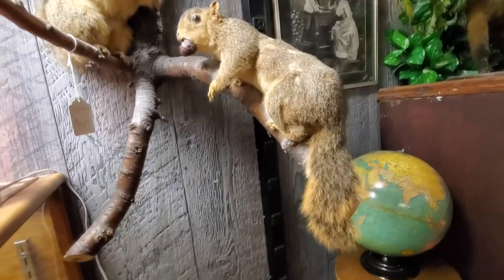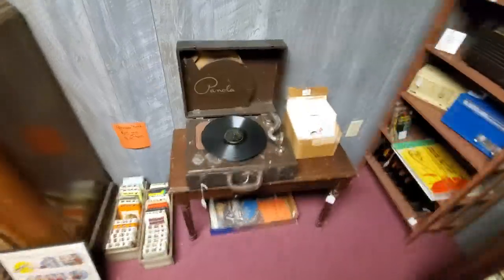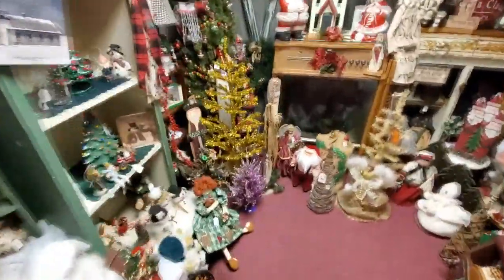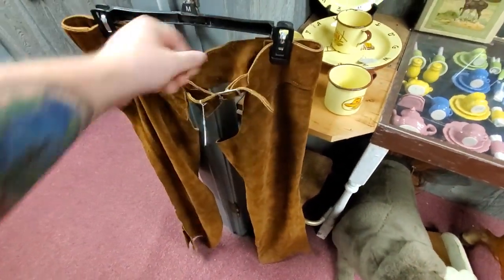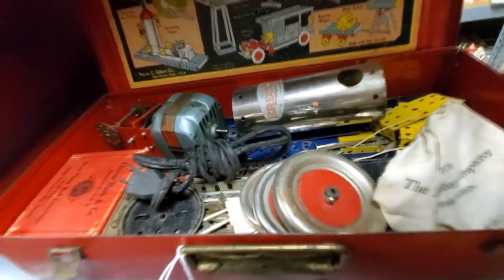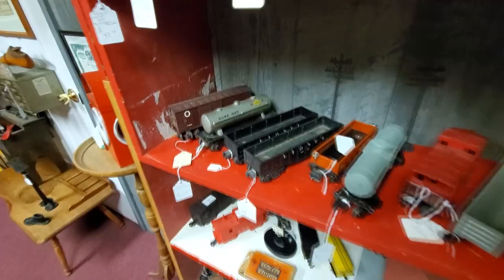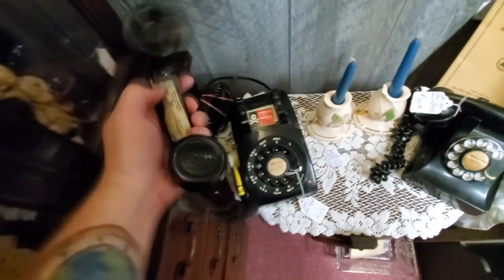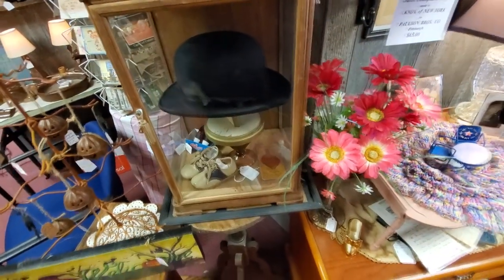Exploring Treasures & Everything Collectible part 2 - Dennison Ohio